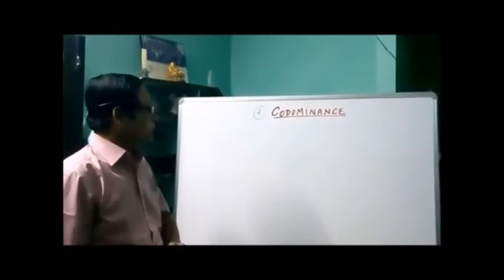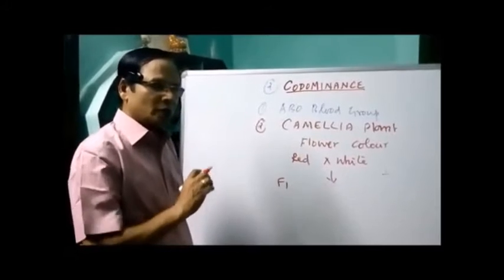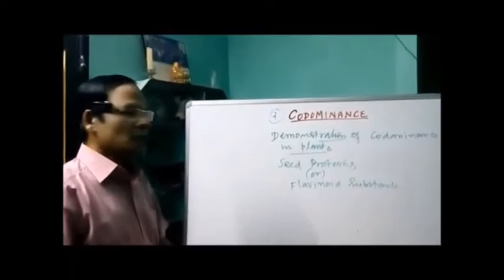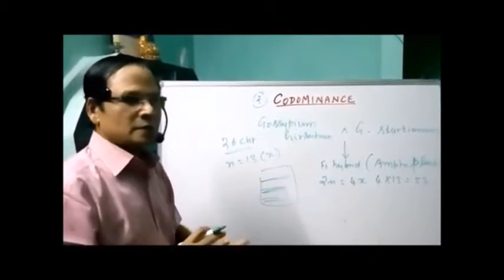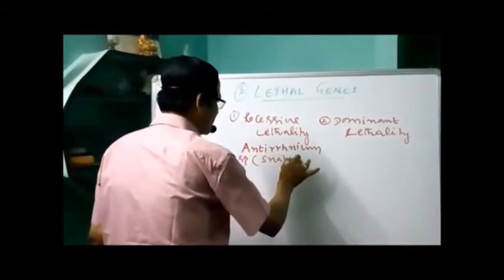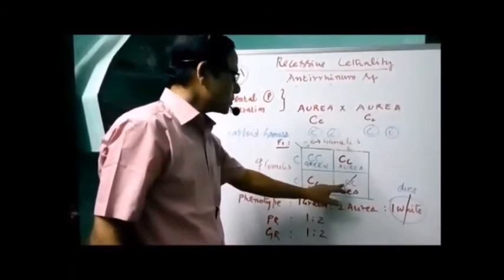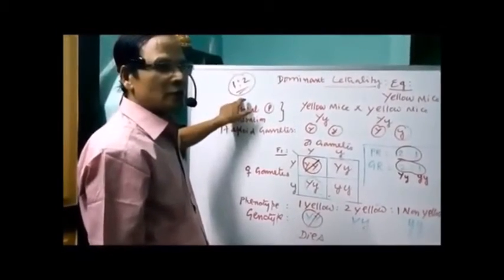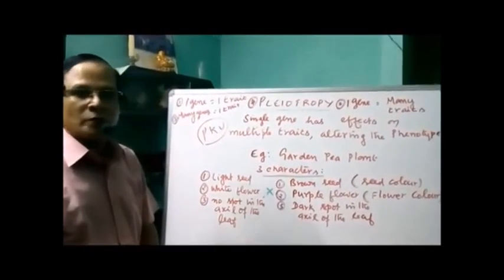CLASS 12 BIO BOT CLASSICAL GENETICS PART 2 VIDEO 5